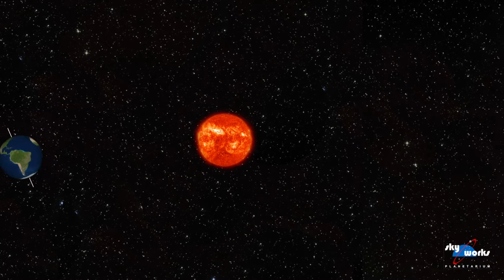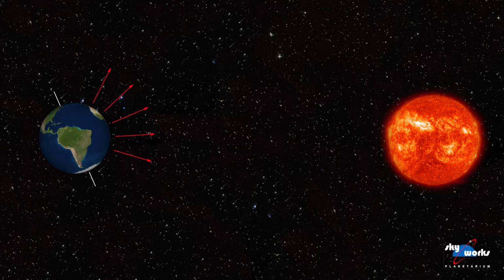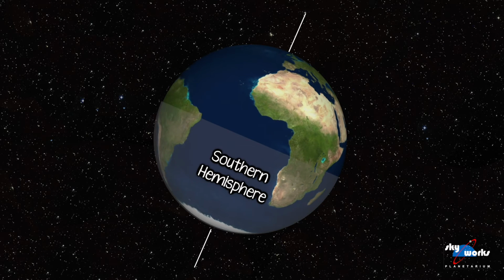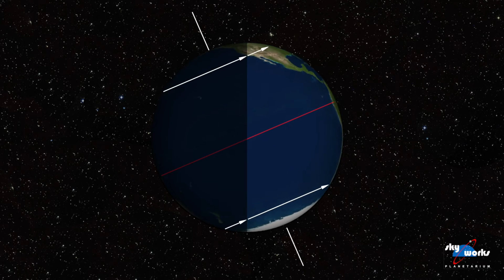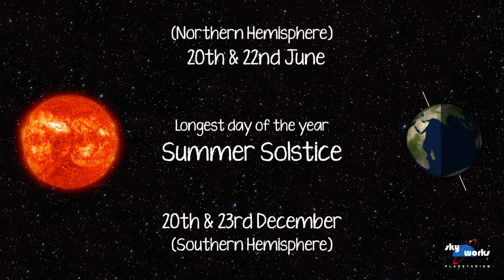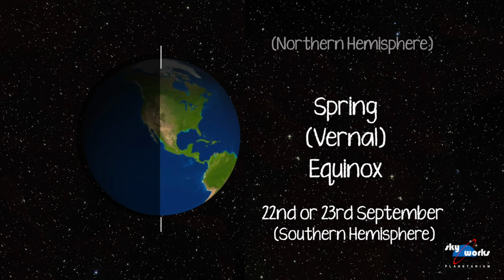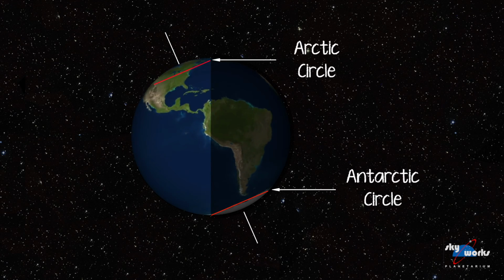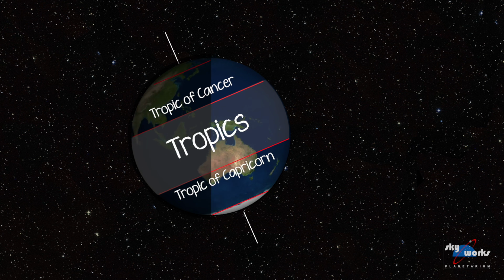What Causes the Seasons? - Cosmo's Universe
Cosmo explains the reasons for the seasons and how the length of night and day and night change throughout the year.

Skyworks Planetarium explainer videos are made for anyone of any age with an interest in entry level astronomy. They're also a great teacher resource.